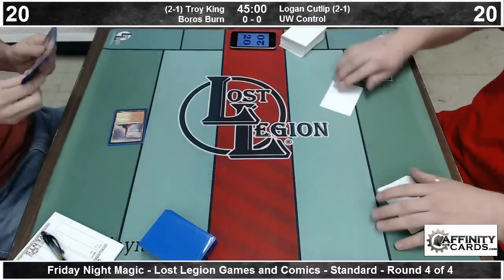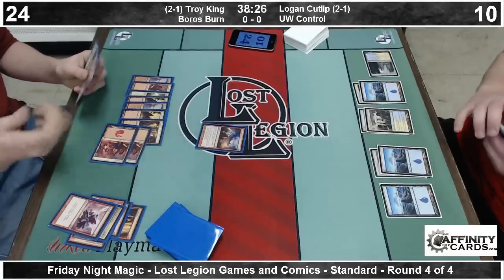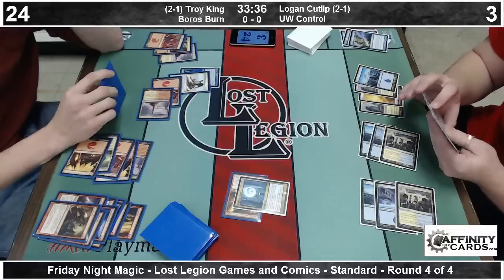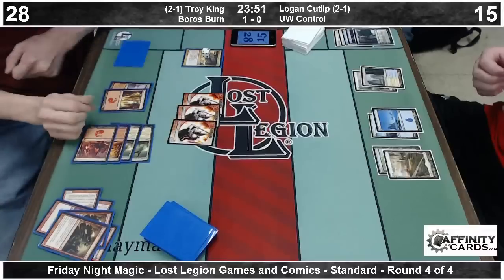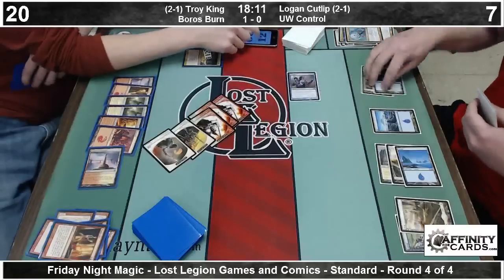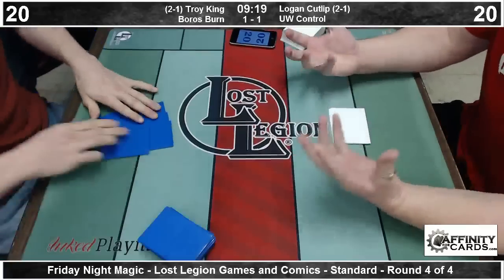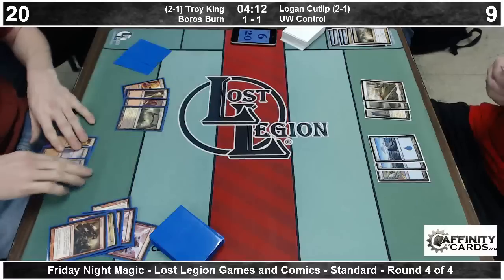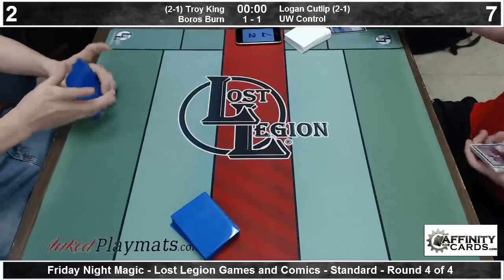Lost Legion FNM - Round 4 (Final Round) - Boros Burn vs. UW Control - 12/20/13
Round 4 coverage of Friday Night Magic from Lost Legion Games and Comics in South Charleston, West Virginia. Due to extenuating circumstances, this was the final round of coverage for this week.

Troy King (Boros Burn) vs. Logan Cutlip (UW Control)